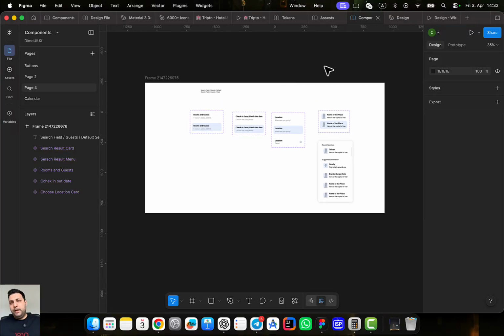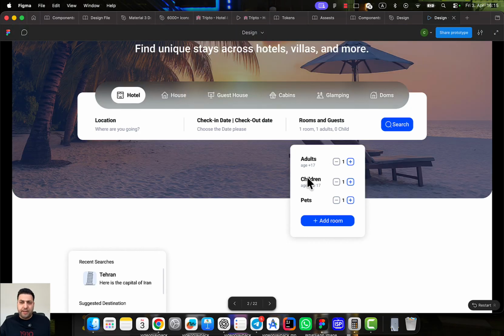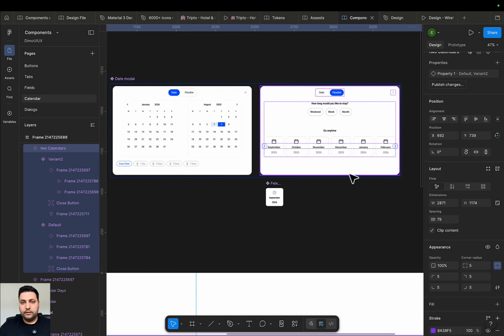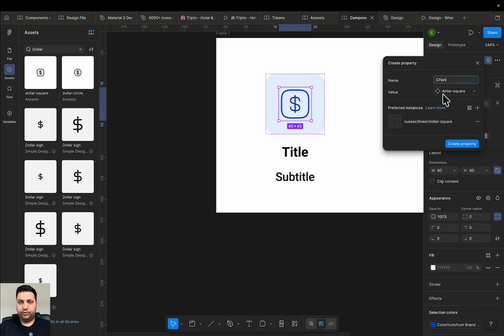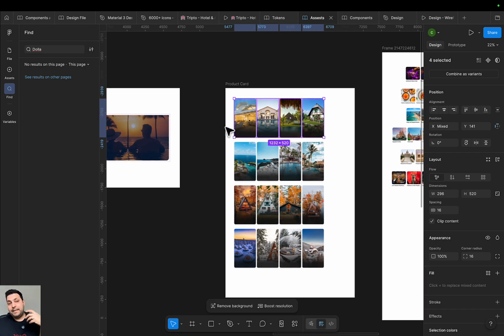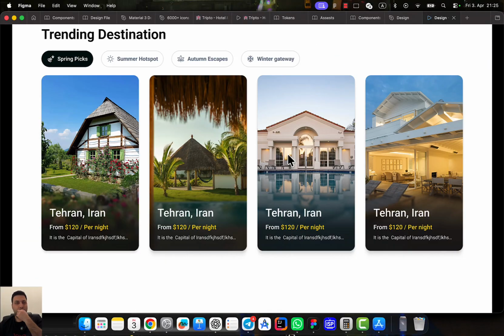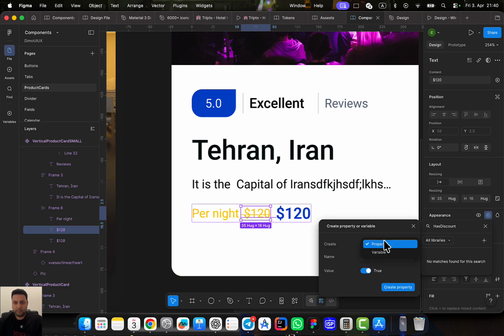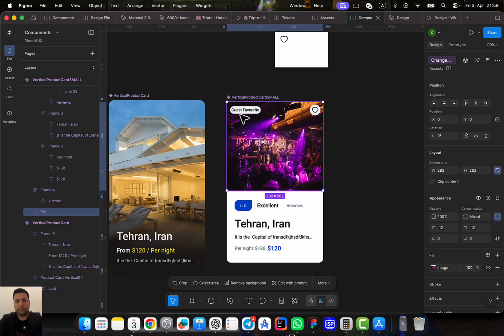Designing a Travel Website from Scratch (Ep.4): Building Product Cards in UI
🎬 In this series, we design a real travel website from scratch — step by step in Figma.

You’ll learn how to:
• Design clean and scalable product cards
• Structure content for better readability and UX
• Apply design tokens and components to real UI elements
• Improve layout consistency across the interface
• Continue building a cohesive and professional design system

This episode is all about turning the interface into a real, usable product experience.

What do you think makes a great product card?

If you want next:
👉 I can help you craft Episode 5 (final + most important for subscribers)
👉 or optimize your playlist + channel positioning for growth 🔥